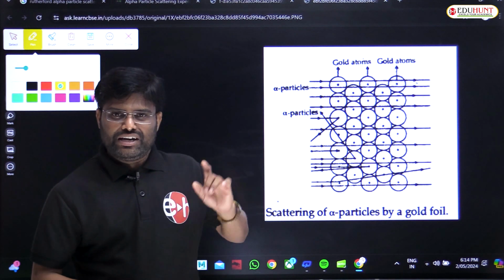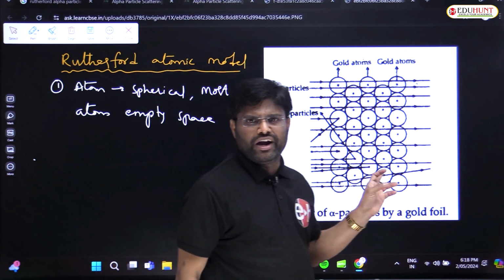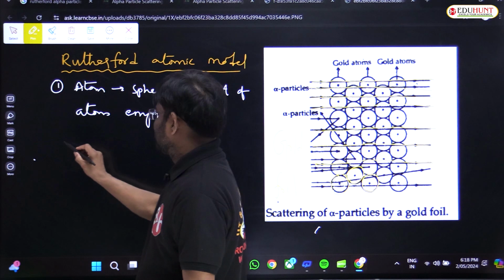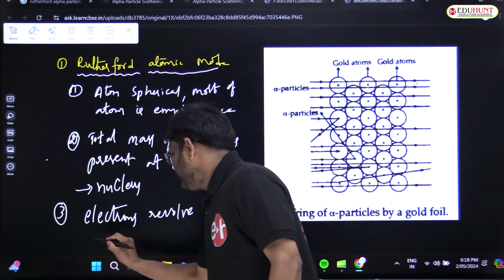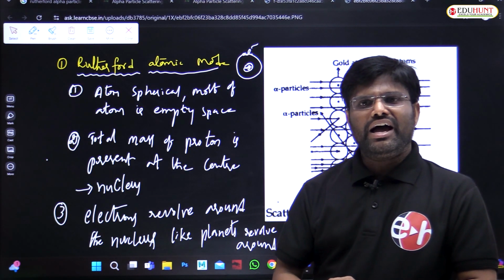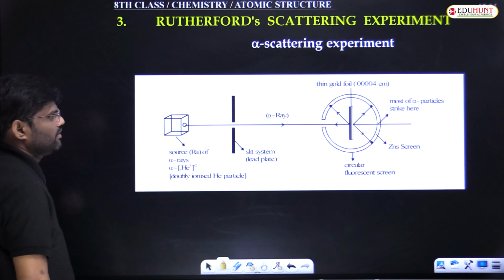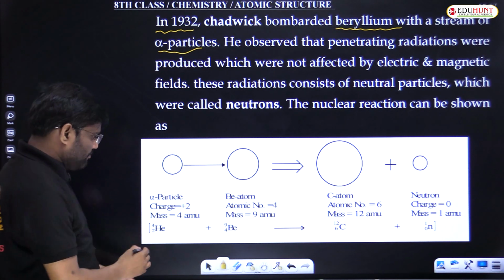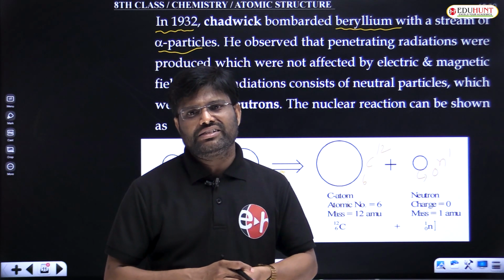12..Rutherford atomic model | Concept-2| Atomic structure